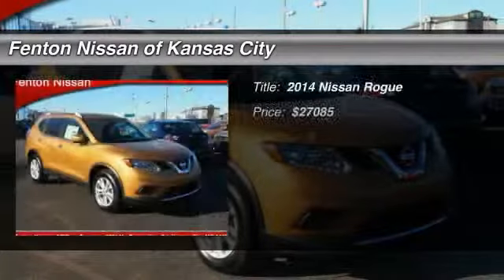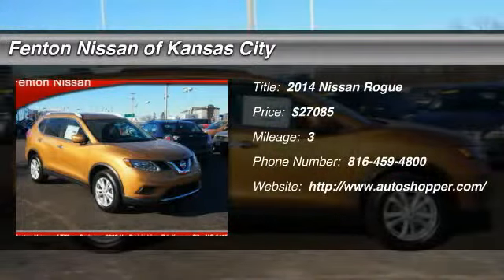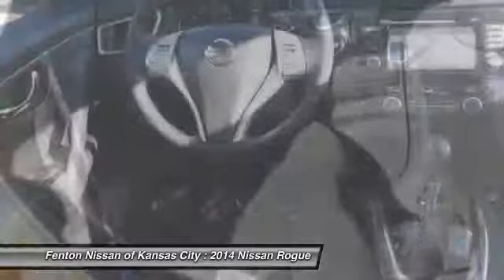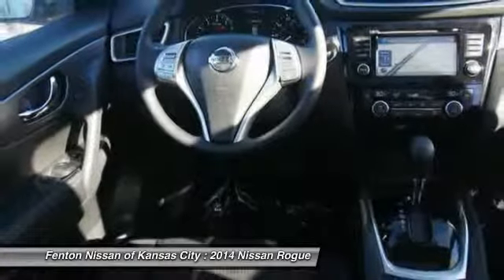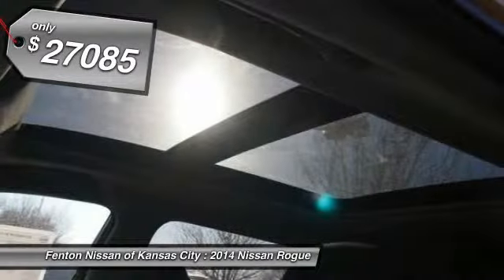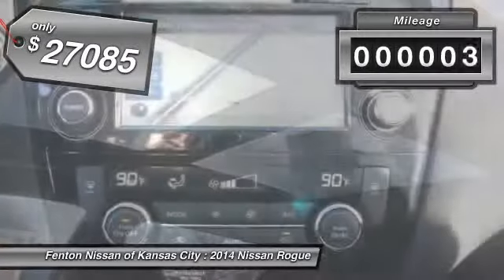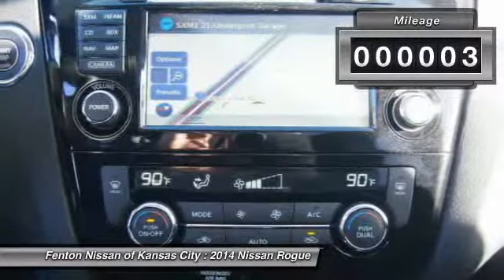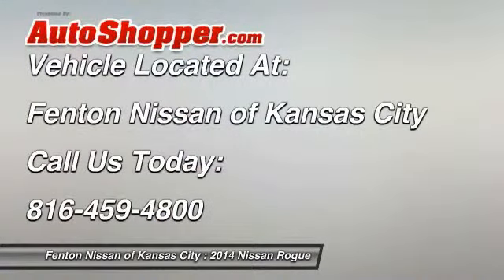2014 Nissan Rogue Kansas City MO 64153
2014 Nissan Rogue

This vehicle is located at:

9600 North West Prairie View Road